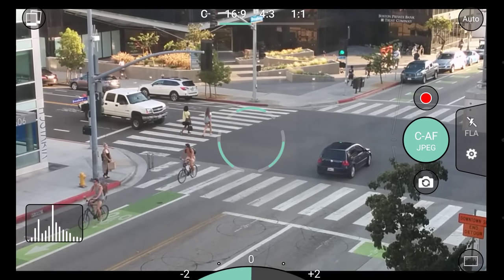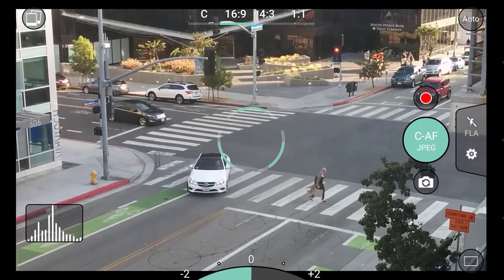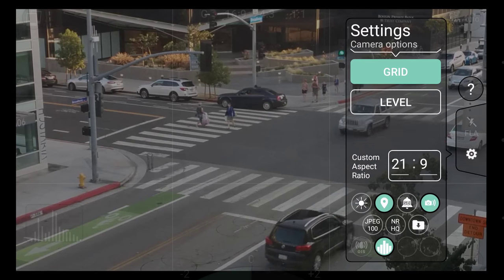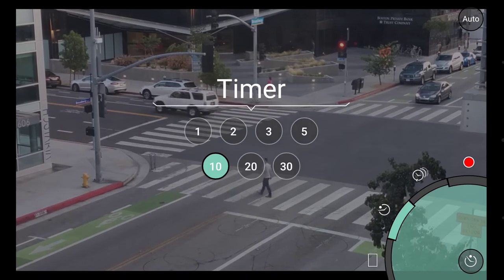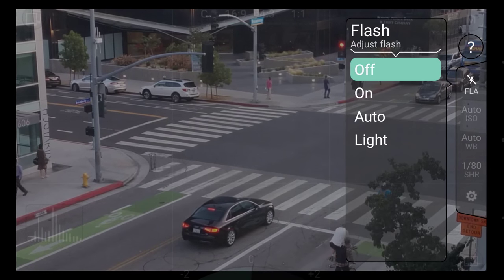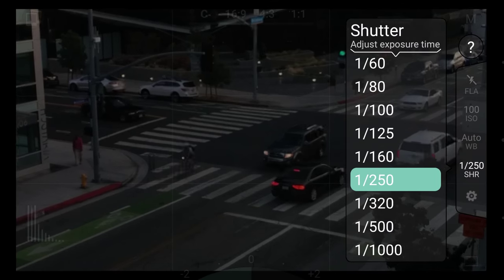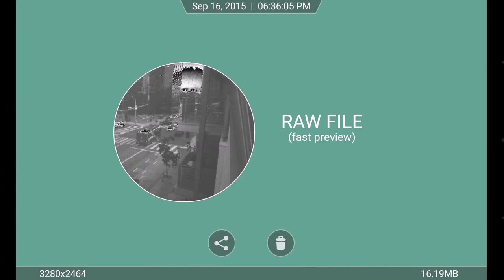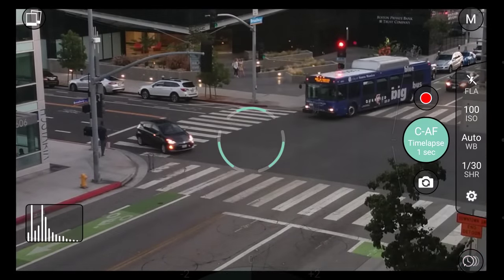ProShot for Android Overview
Welcome to ProShot, the most advanced camera app in the world.